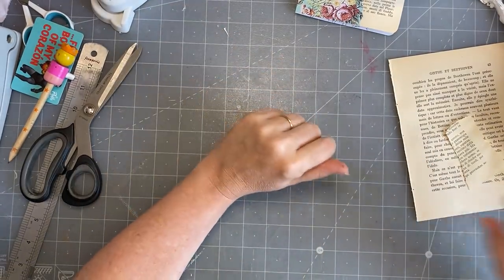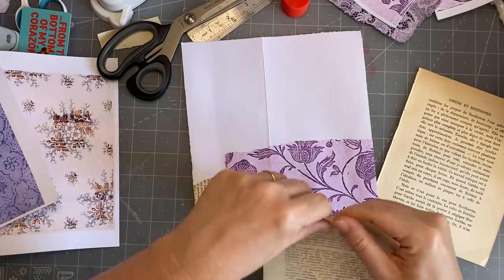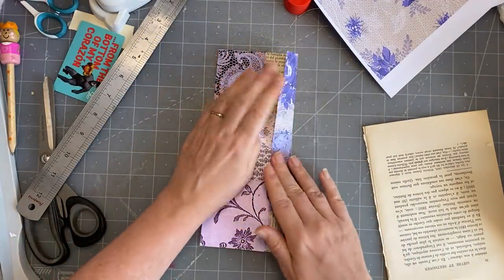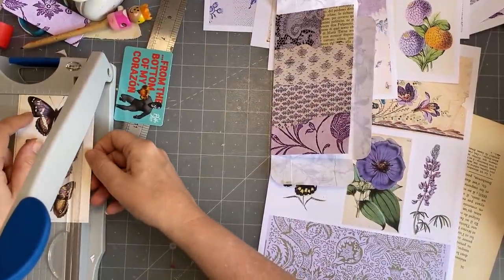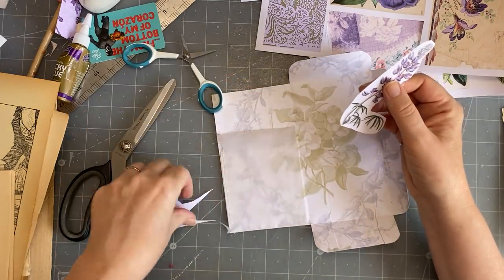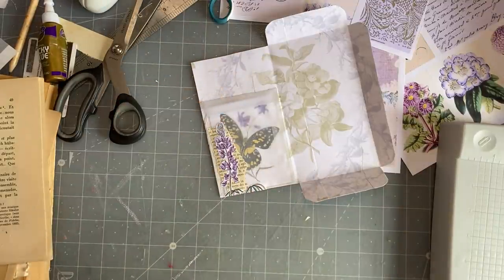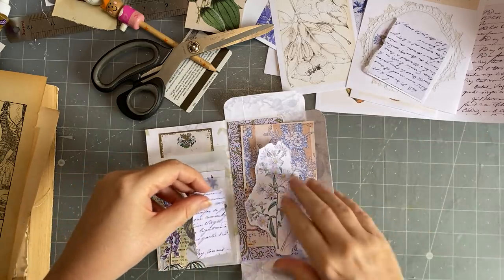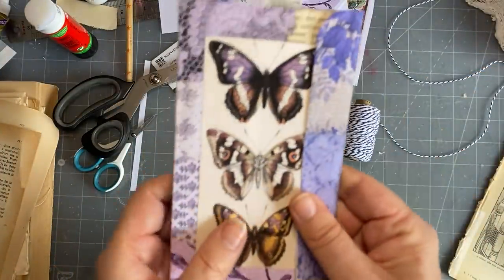The100DayProject | Day 61: journal insert | Inspired by : lilac and purple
Day 61 of The100DayProject . My theme this year is Inspired by + one of your suggestions.

Today's suggestion was made by Sammi and June:  Inspired by :  lilac and purple